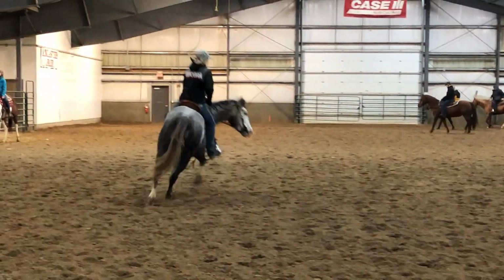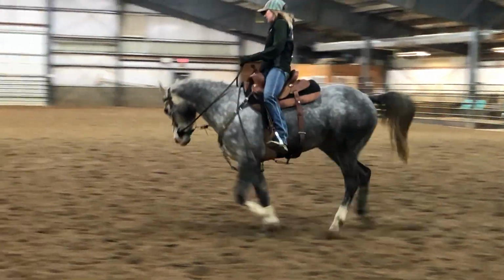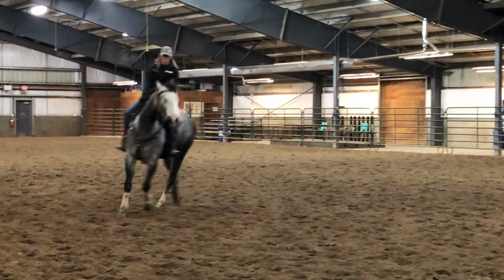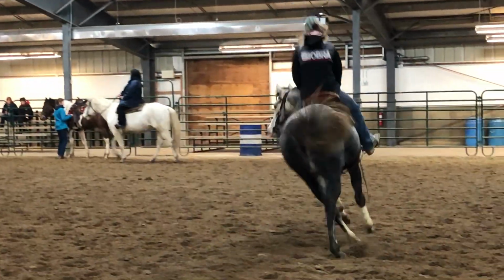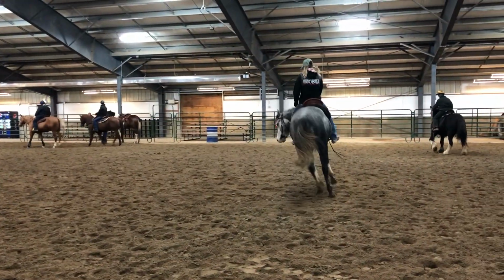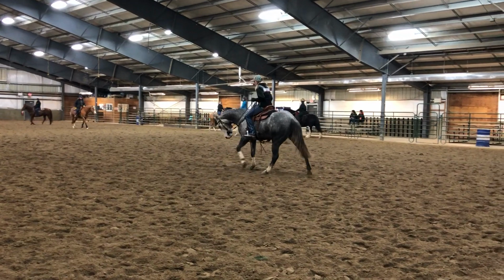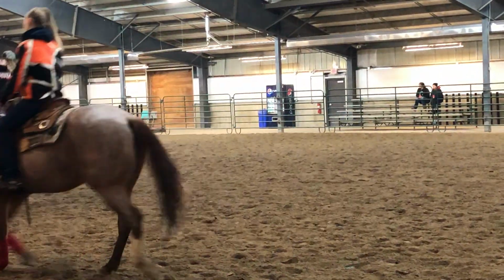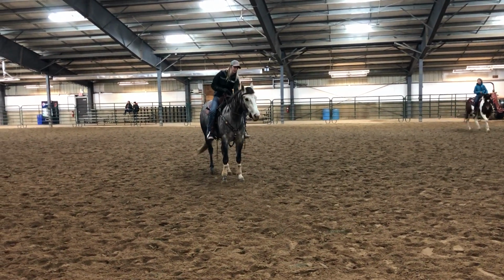Starting my Barrel Horse To Be Soft and Collected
Starting a horse like a pro from the beginning so it's easier later on.
This is part of the foundation to easy cues and a soft horse.

Bar B Six Slickdash is a 2016 Mare and is a barn favourite! I have been the only one to sit on her back and her gentle and willing personality has made it a very fulfilling journey. More to come!